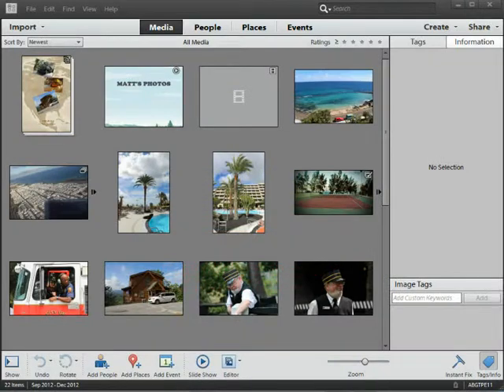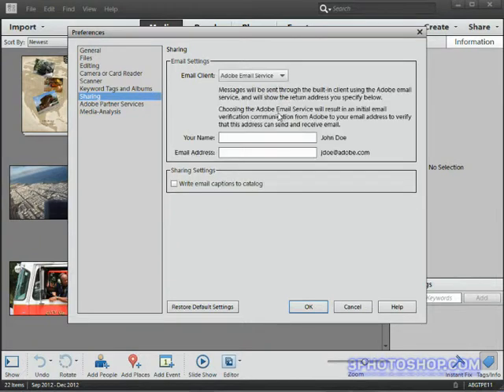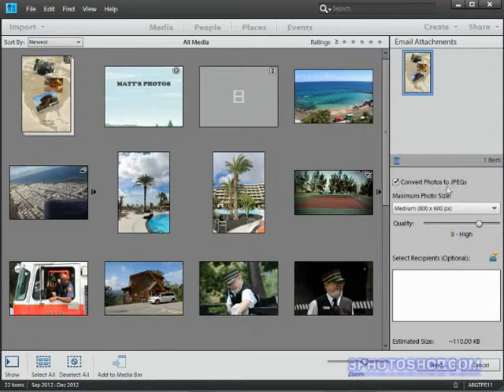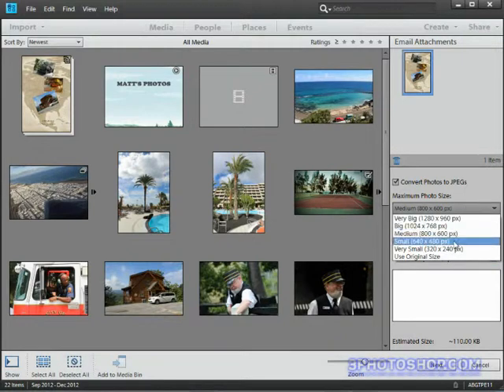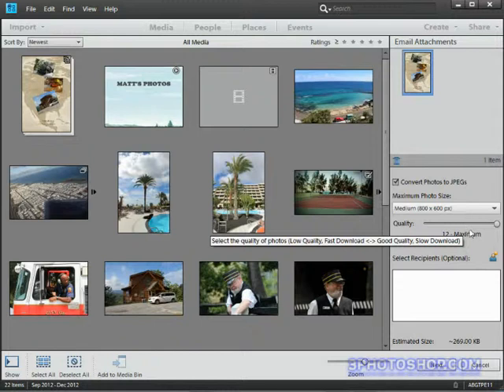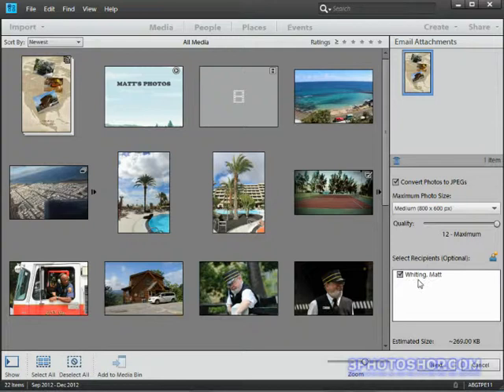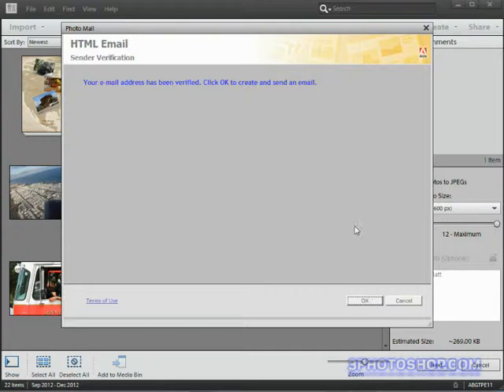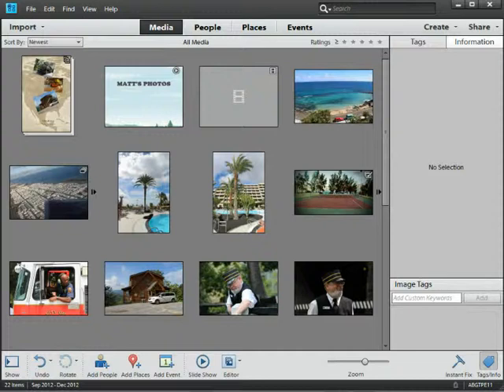Sharing Via Email in Photoshop Elements 11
Perhaps one of the most fun and rewarding parts of getting the image you want in Photoshop Elements is the ability to share it with friends and family. For this, Elements offers a number of options including Facebook, Flickr and YouTube. With all of that in mind, it may seem a little 'yesterday' using email to send your media, but never underestimate the simpleness, and quite often effectiveness, of setting up a mail and pressing 'send'. Here I'll show you how to fire off media attached to an email using either Microsoft Outlook or Adobe's very own email service.